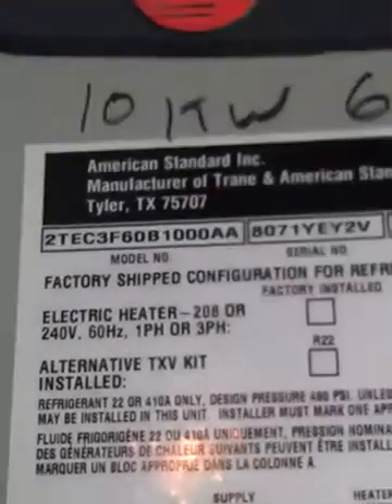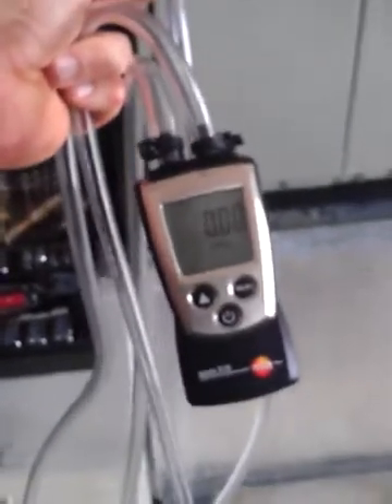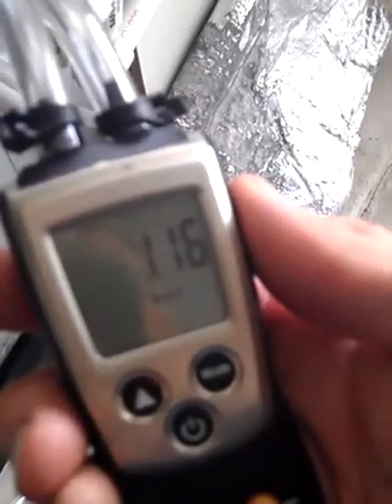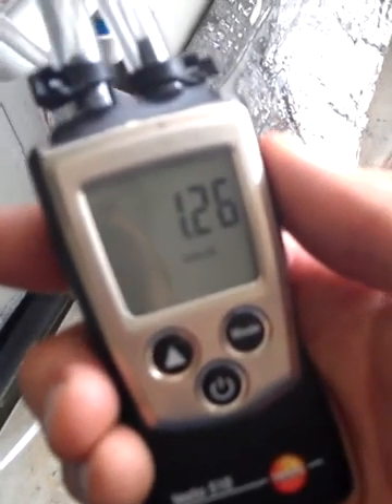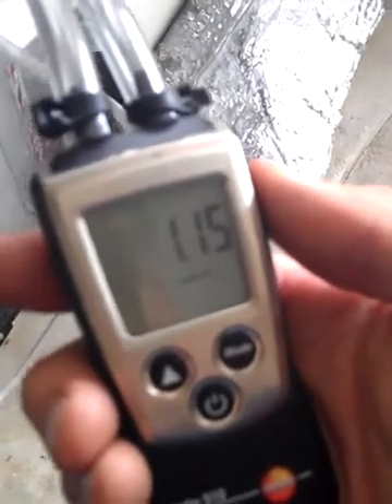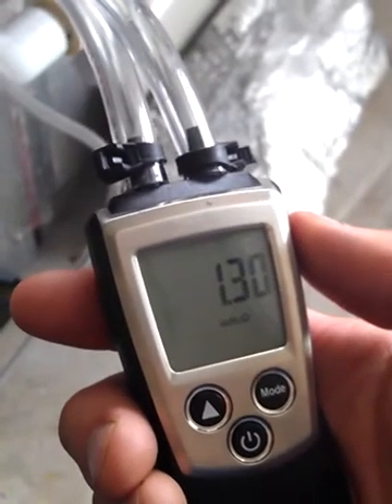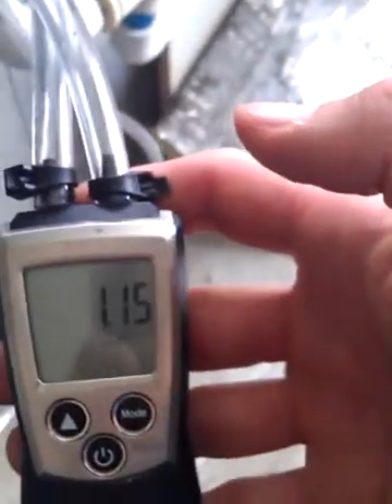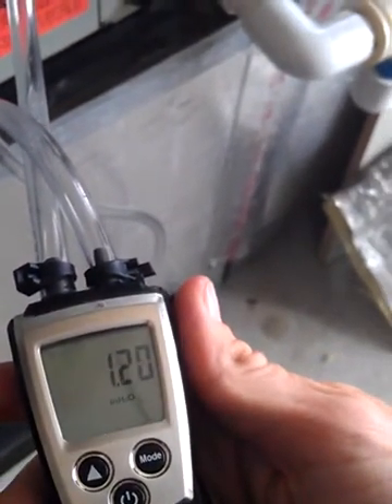Static pressure test zone system